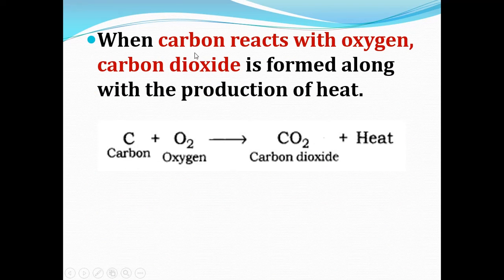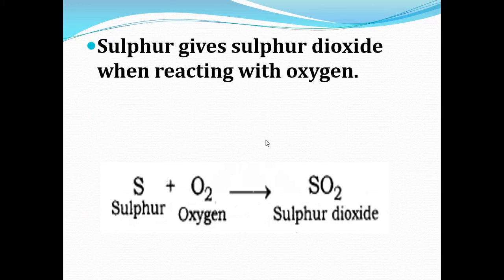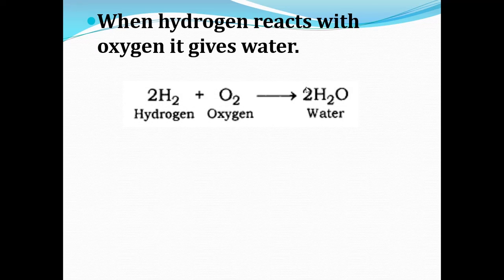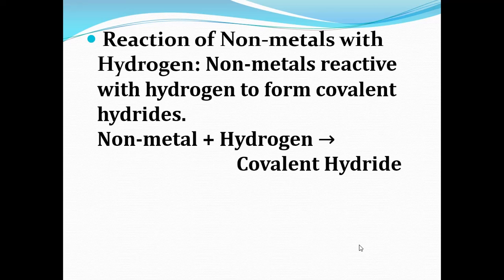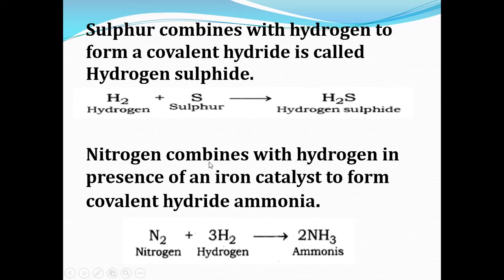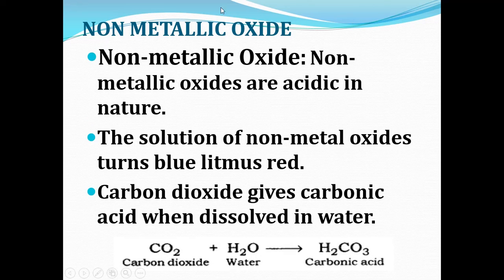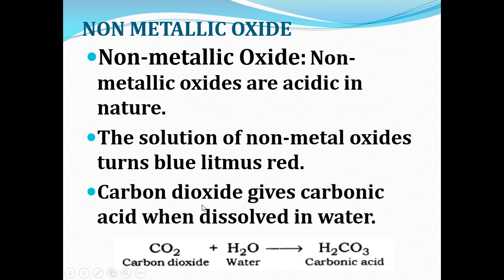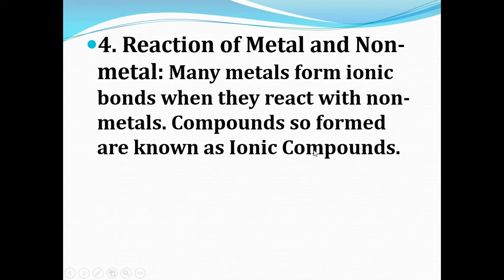class 10 Metals and Non Metals Part 5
Chemical properties of Non metal and Non metal Oxide